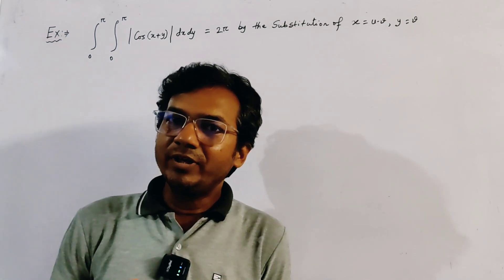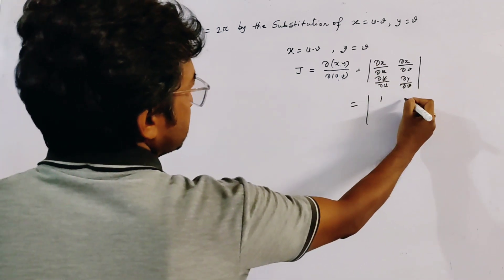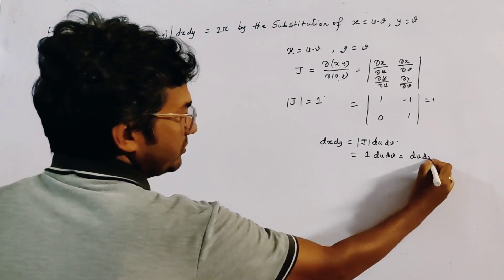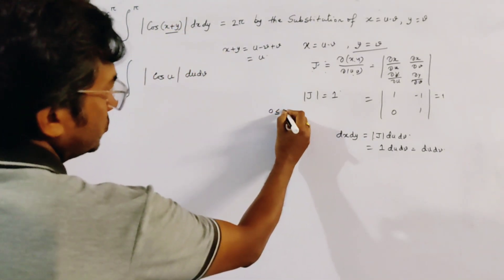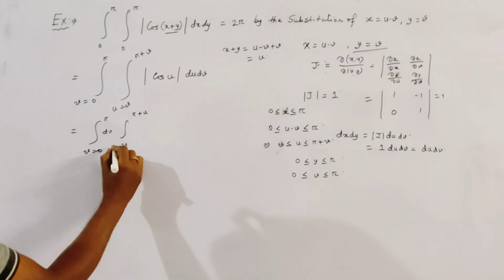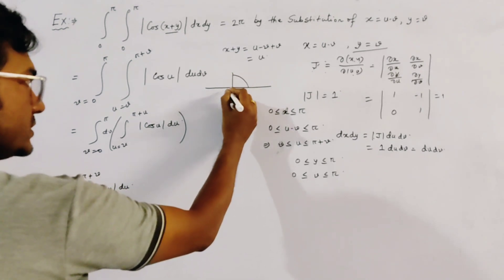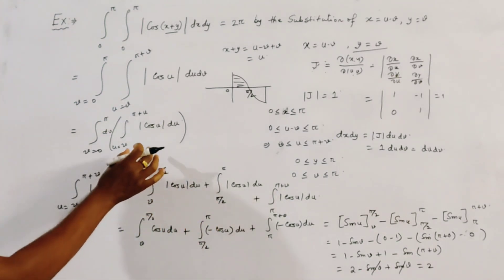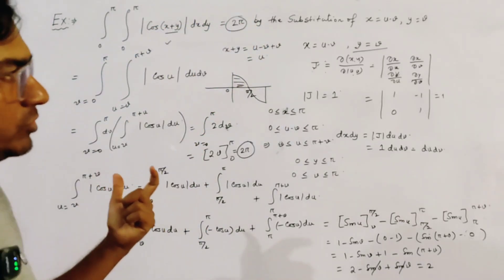Double integration over x=0 to π and y=0 to π |cos(x+y)| dxdy =2π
This video contains the evaluation of important double Integration .